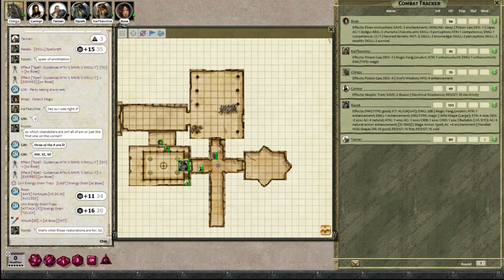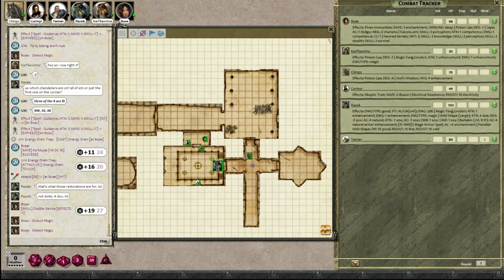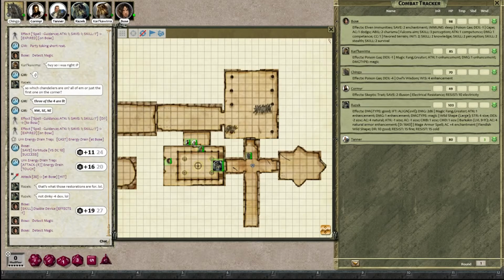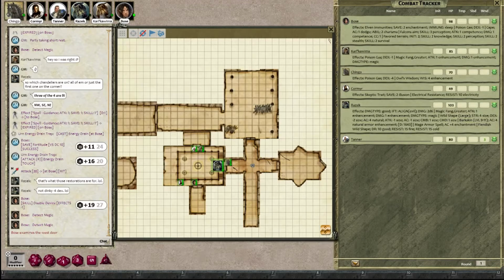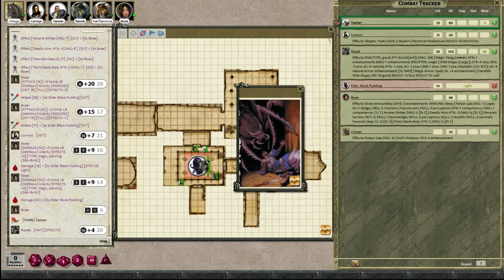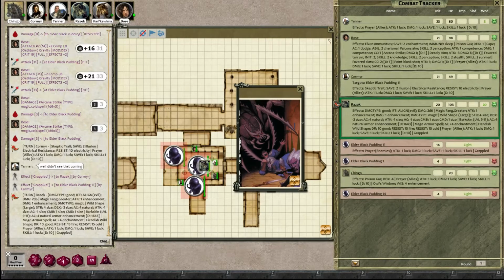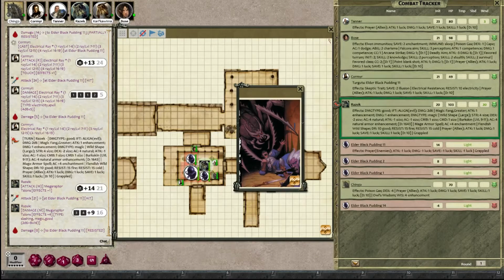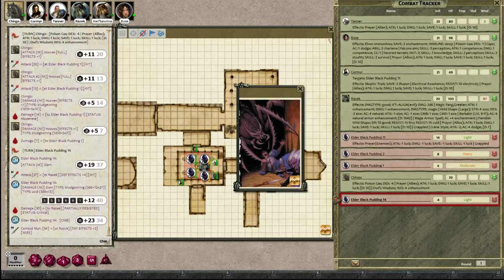Age of Worms Ep 24 Part 4 - Pathfinder on Fantasy Grounds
Dungeon 129:  A Gathering of Winds

Music/Image/Maps Credits:  Shown at the end of the video